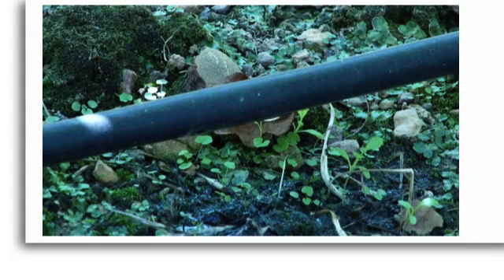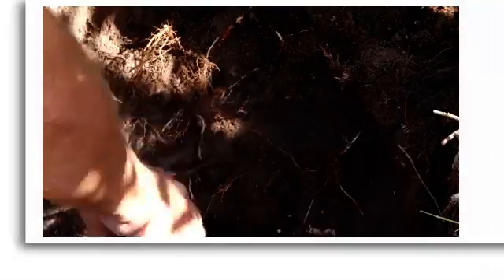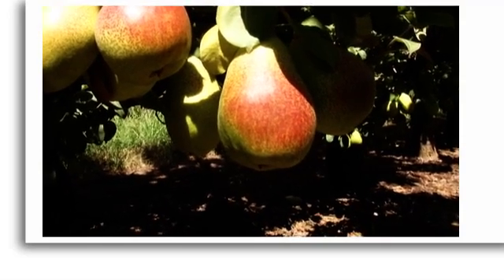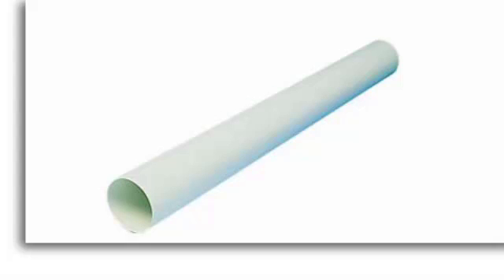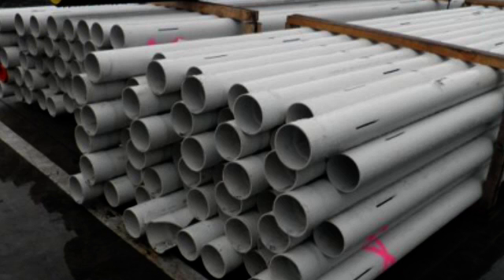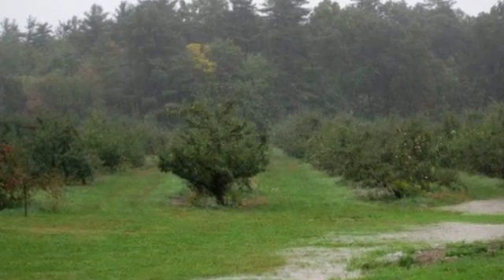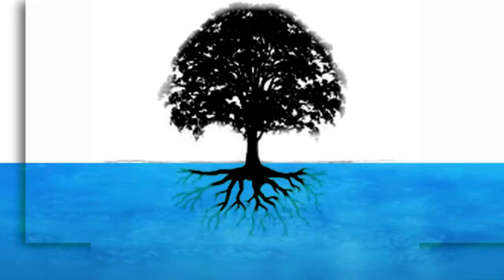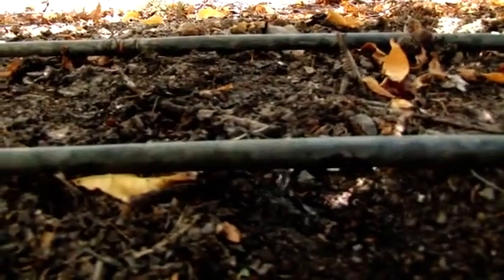Drip Irrigation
A look at the way that drip irrigation is used on a deciduous fruit farm. This movie shows the theory of drip usage and ways to use the system commercially.